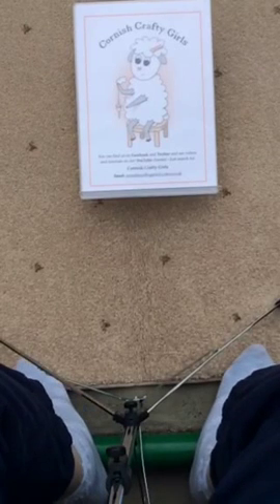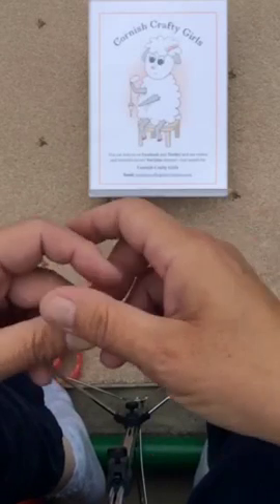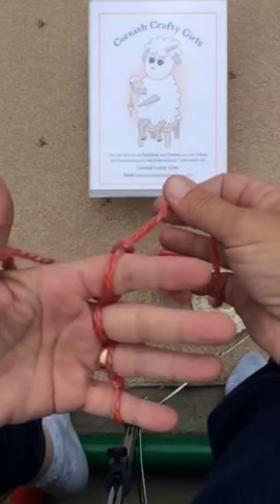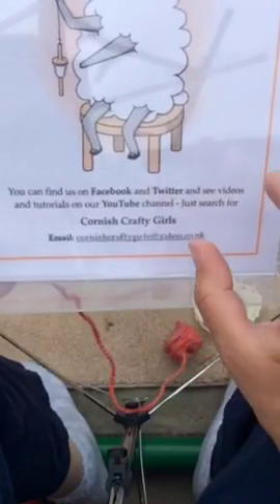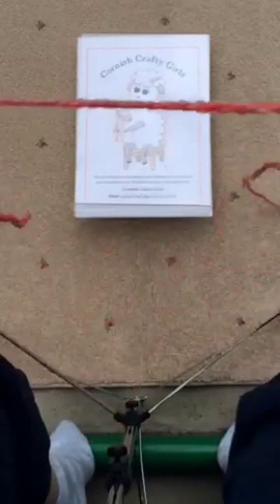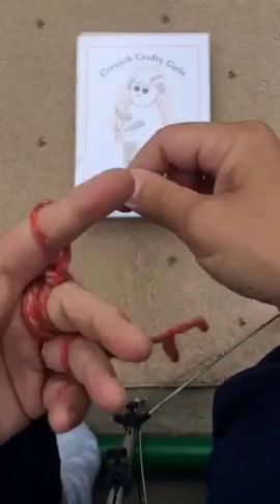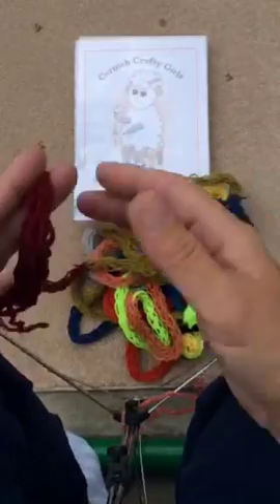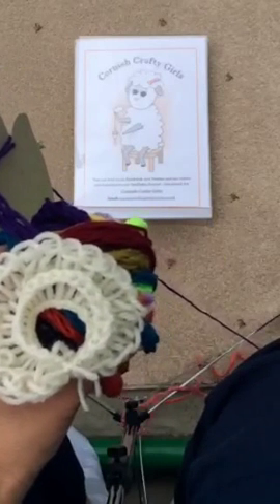Cornish Crafty Girls - easy peasy Finger Knitting!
Another Periscope to YouTube broadcast about Four Fingered Finger Knitting. Easy to learn and GREAT for keeping the little ones entertained..

Made a mistake 10 mins in, oops, but no matter! Can you spot it?